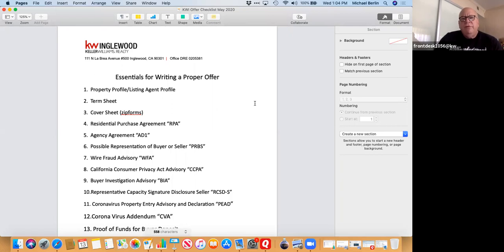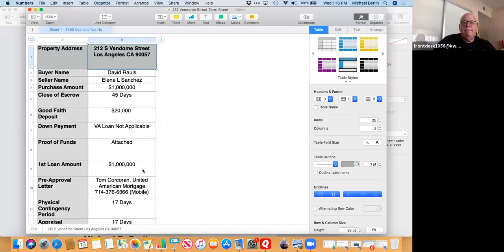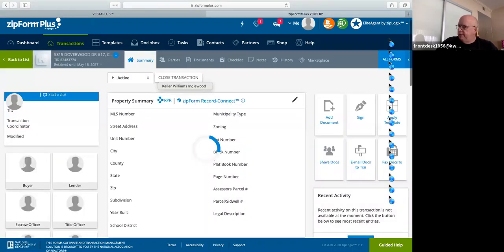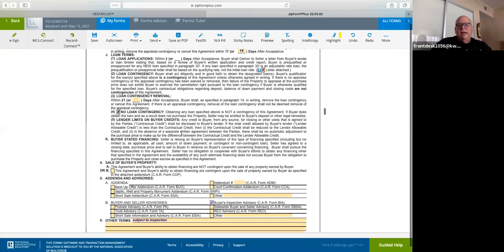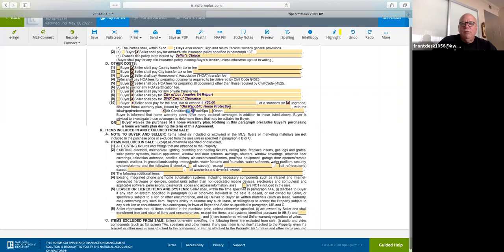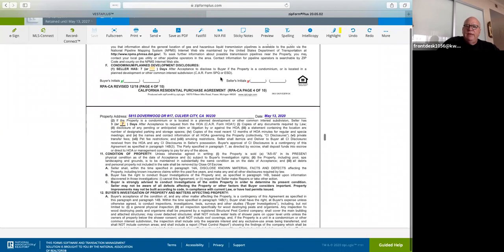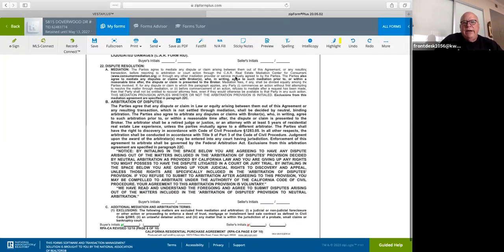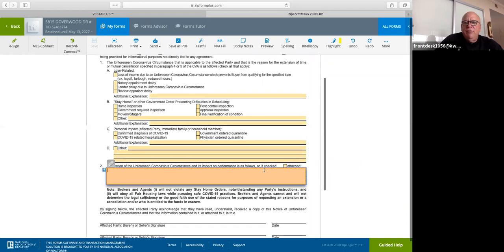Just The Basics: How to write a Purchase Agreement